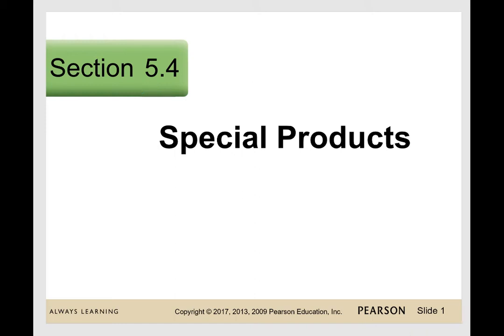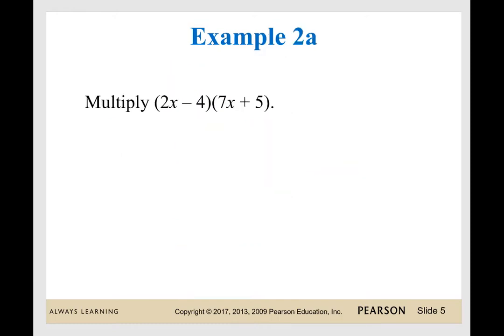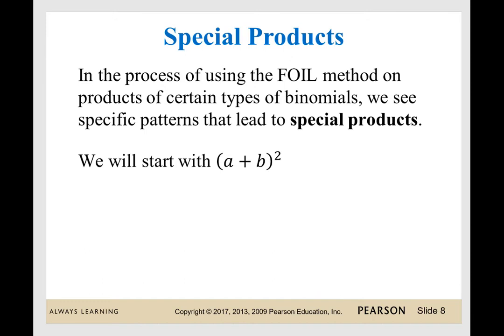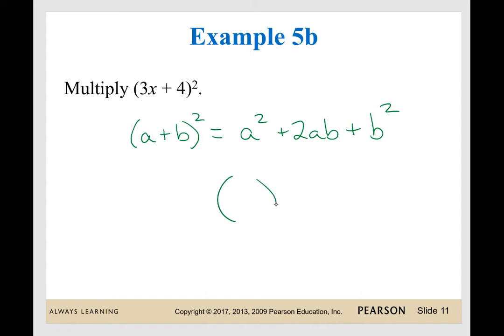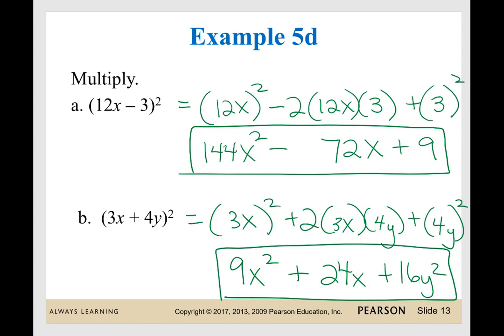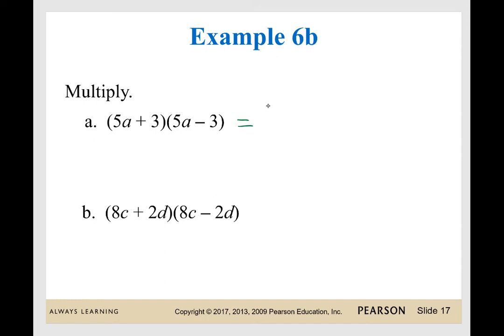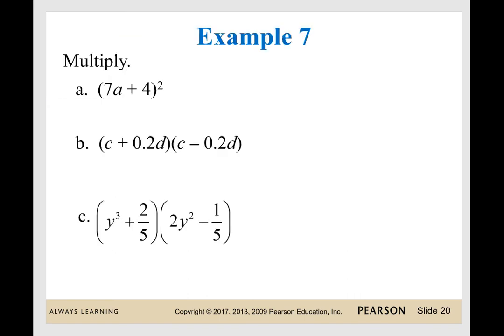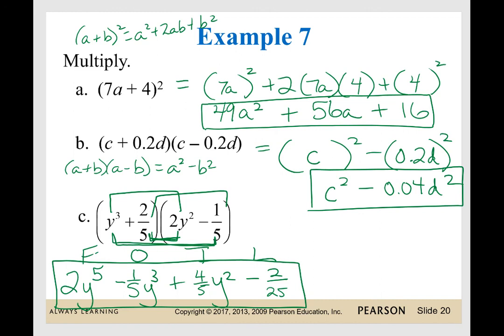Squaring Binomials and Difference of Squares